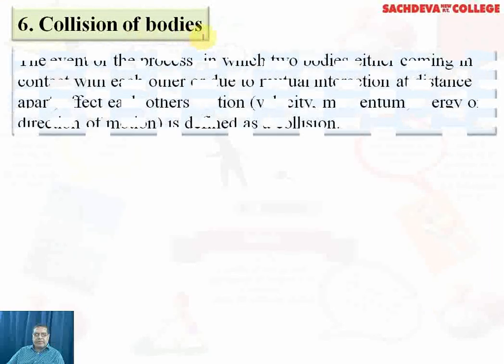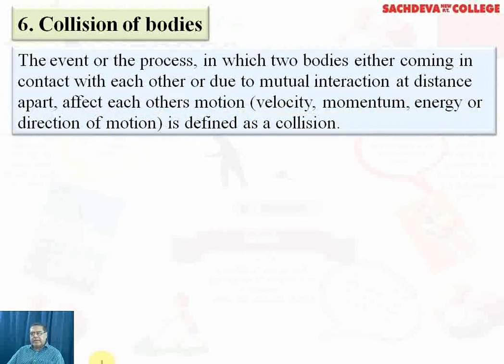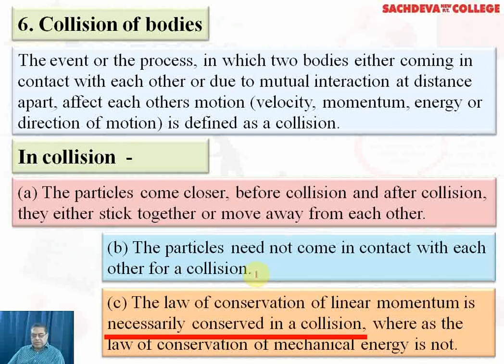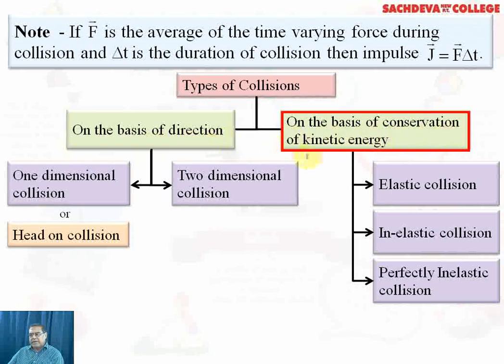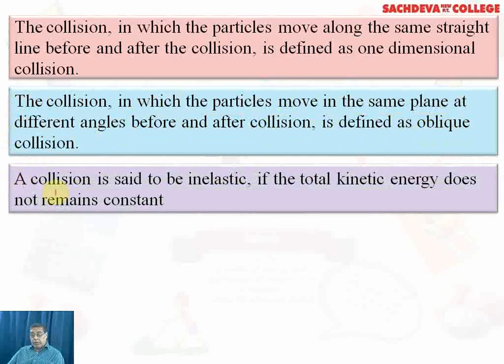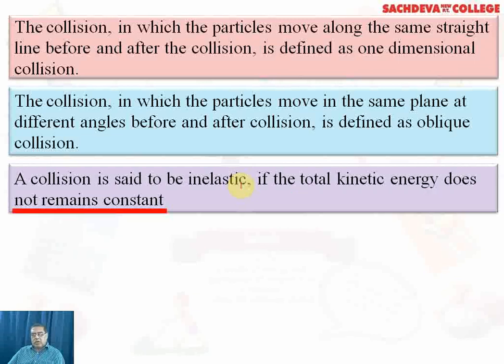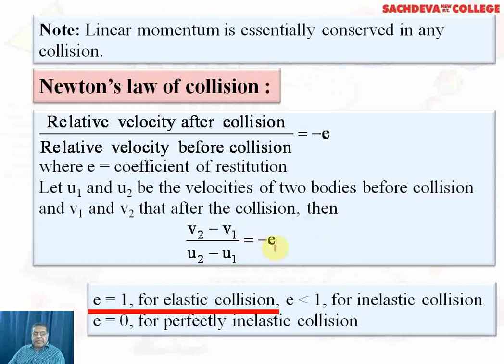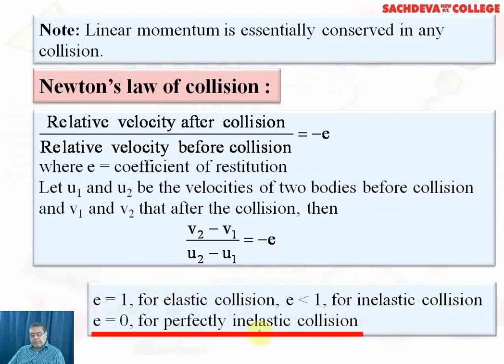Unit-6 Work,Energy and Power - Lecture - 10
Know about these topics in this video:
- Collision
- Types of Collision
- Newton Law of Collision

Class 11th